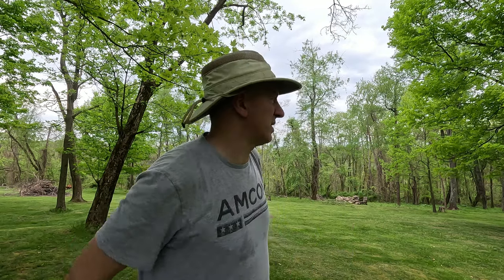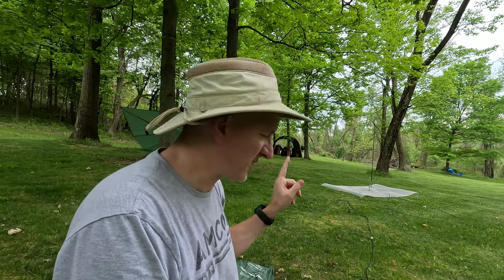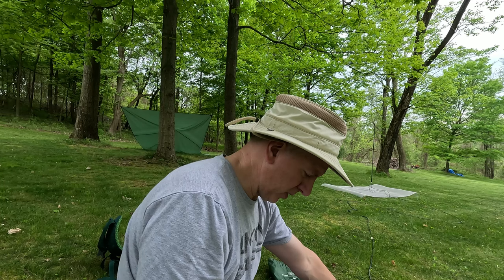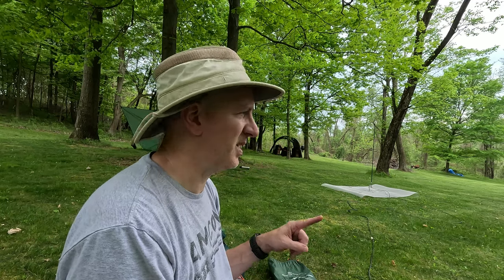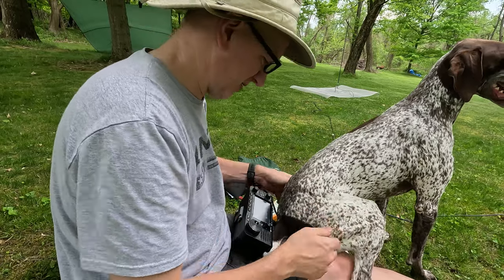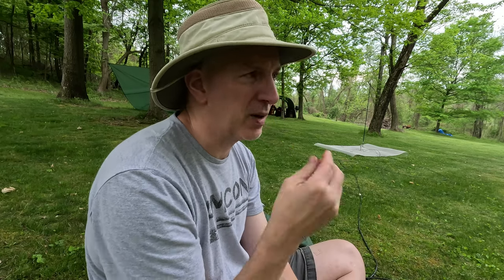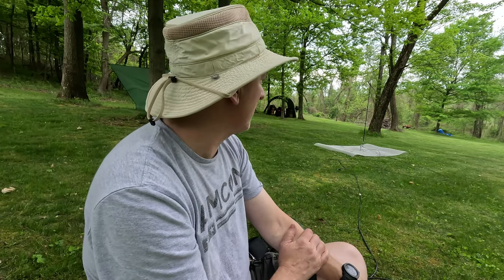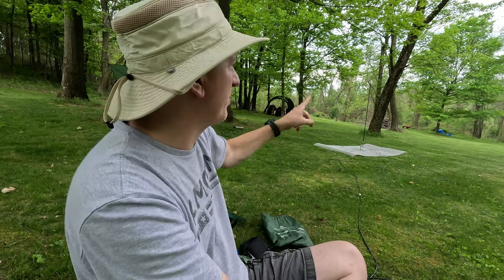Buddistick vs Hamstick with aluminum screen ground plane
I decided to do a fair comparison of a buddistick and a hamstick.  Both are coil type antennas.
I used the aluminum screen ground plane instead of radials.

For it's design, quality and compactness I don't think anything else compares to the buddistick.  I really believe it would be the one I would choose, if I wasn't running QRP.